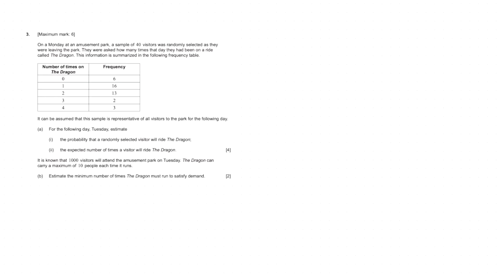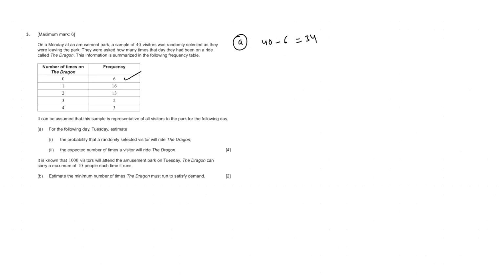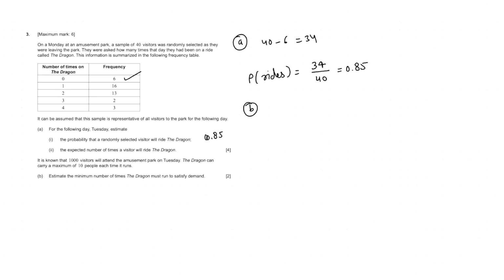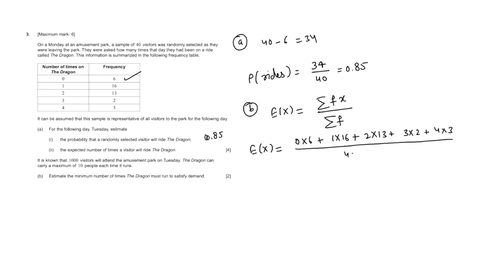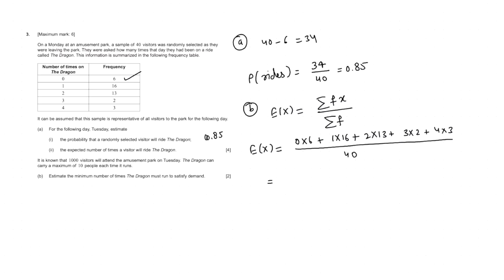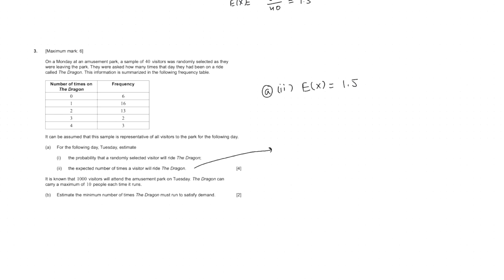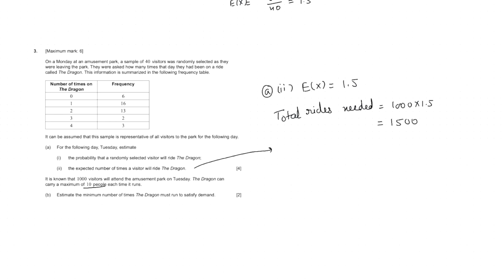IBDP Maths AASL | Past Paper 2023 Question 3 | Probality & Expectation | The Dragon Ride (6 Marks)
Welcome to IBDP Maths Made Easy! 🎓

Solve this IBDP Maths Statistics question step-by-step! Learn how to find probability, expected value, and the minimum number of runs for The Dragon Ride. Perfect for IBDP AA SL exam prep!

This question is based on typical IBDP past paper style problems, explained in a simple and clear way so you can follow along and master the concepts.

✨ Perfect for IBDP students preparing for exams!